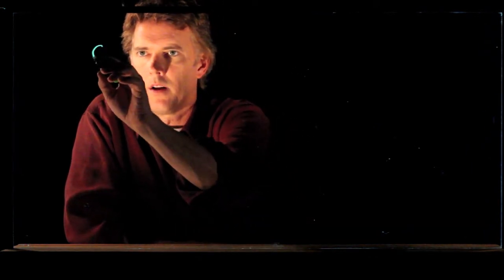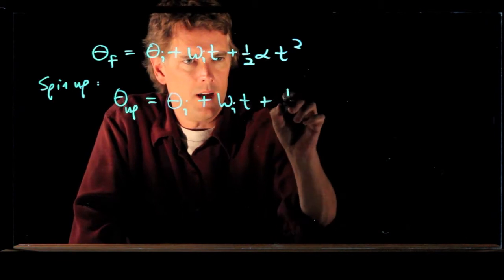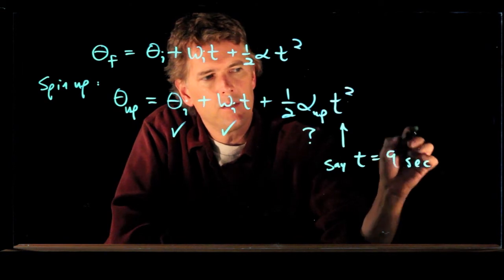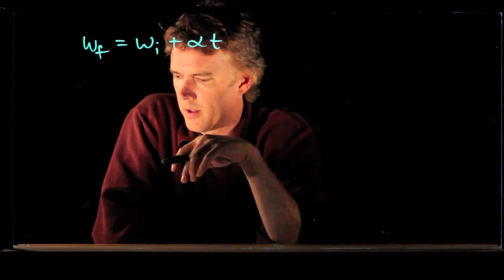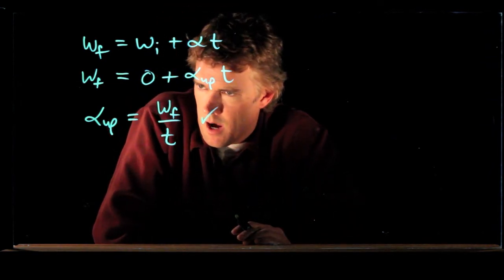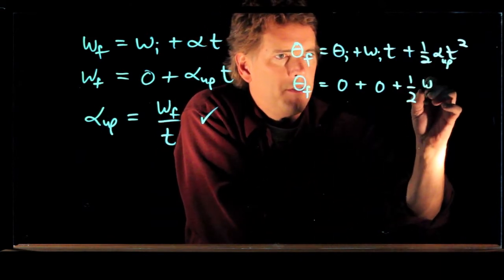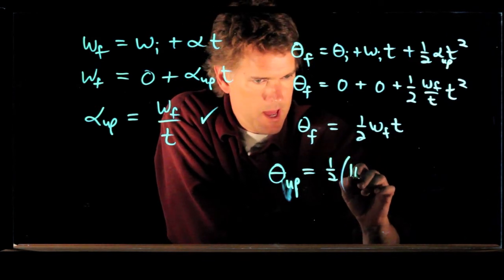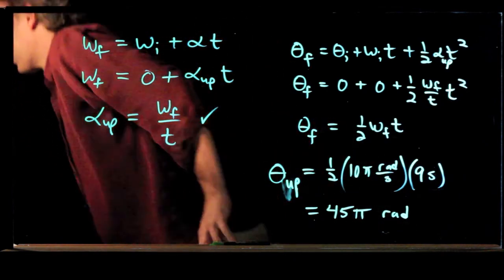Lecture on Rotation and Rotational Kinematics 3/4